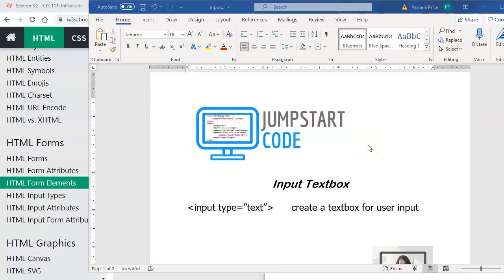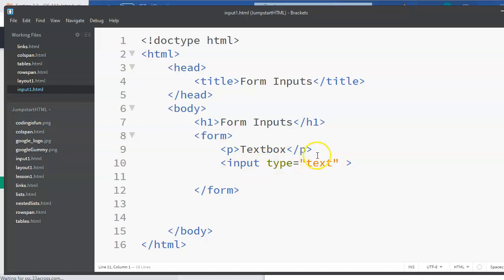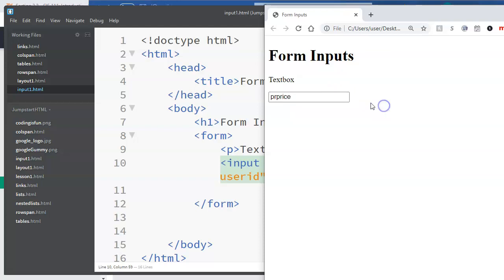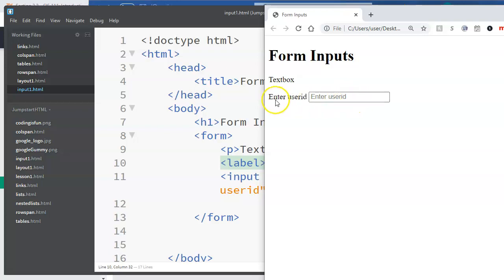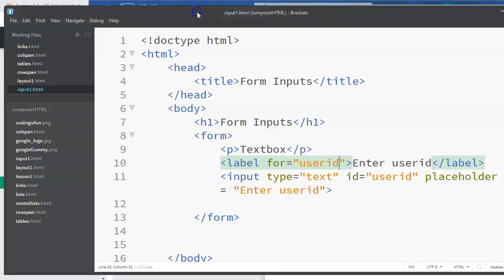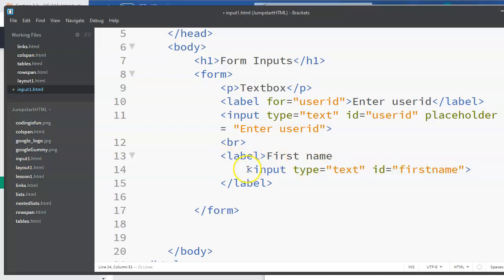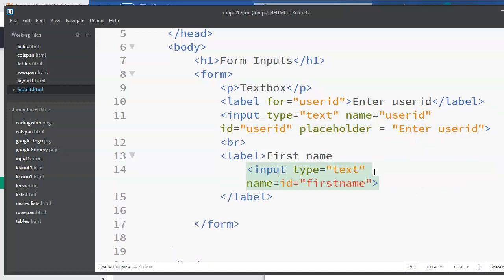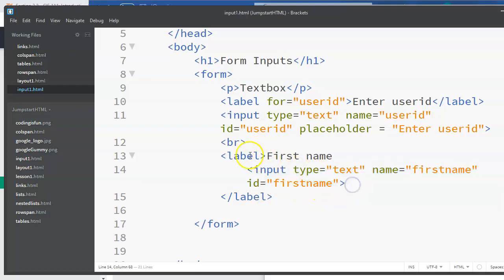Creating an input textbox in HTML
Using the input element with type "text"